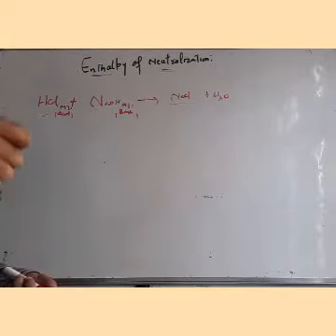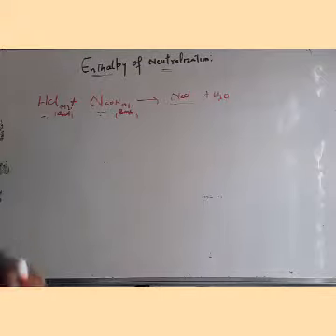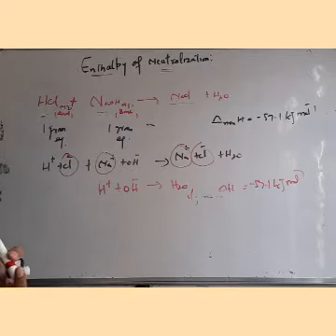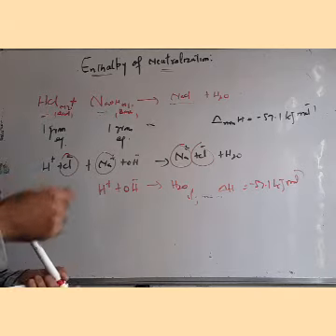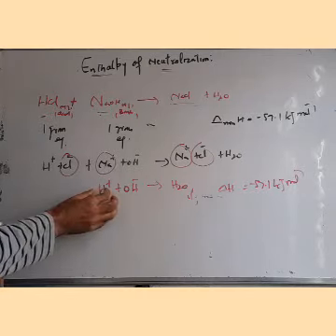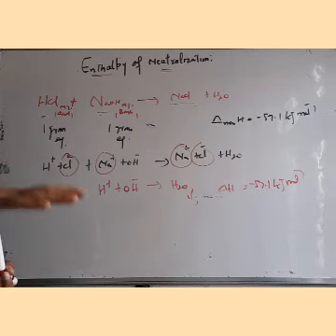Enthalpy of Neutralization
In this video clip enthalphy change during neutralization reaction is discussed.